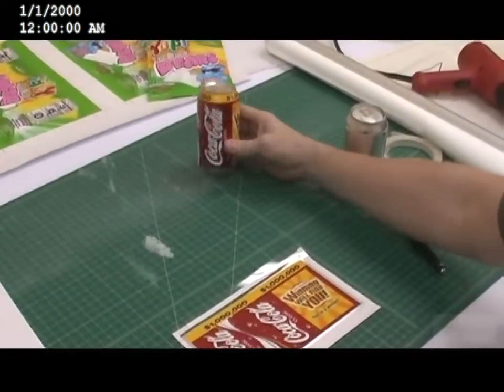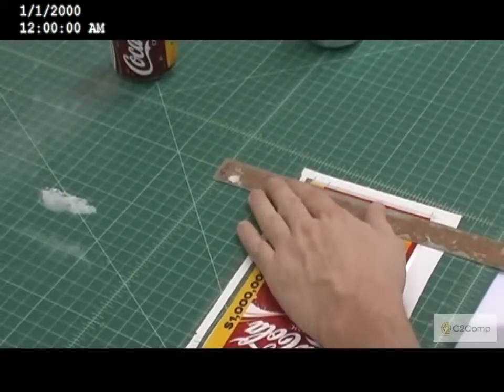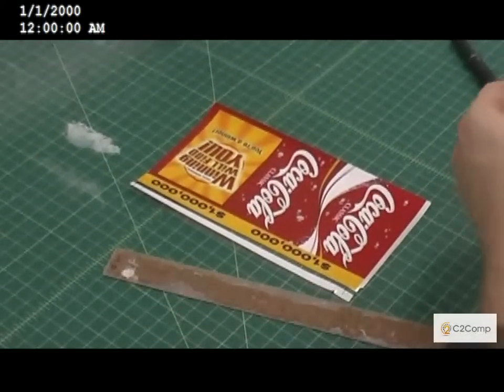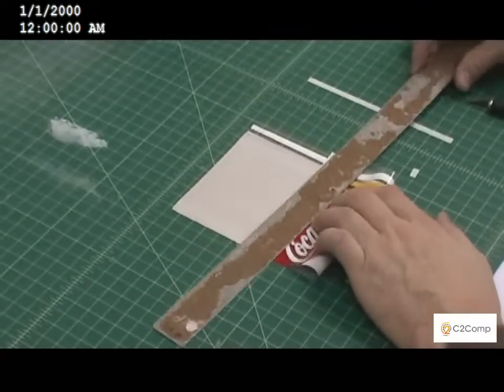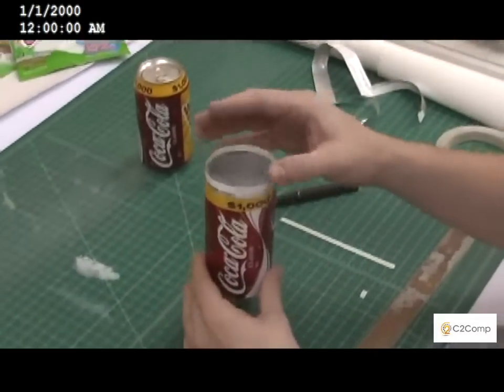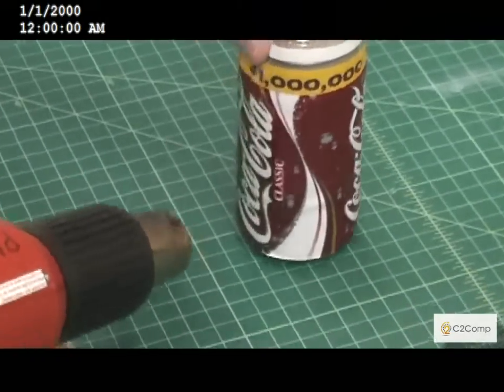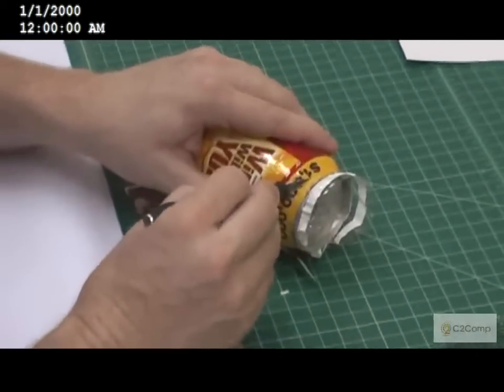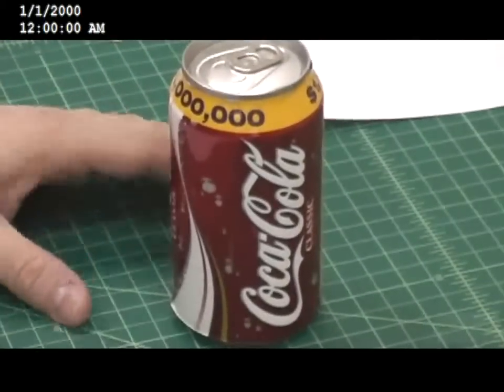C2Comp-Tutorial- Shrink with white & shiny silver backing Part 2 (Assembly)